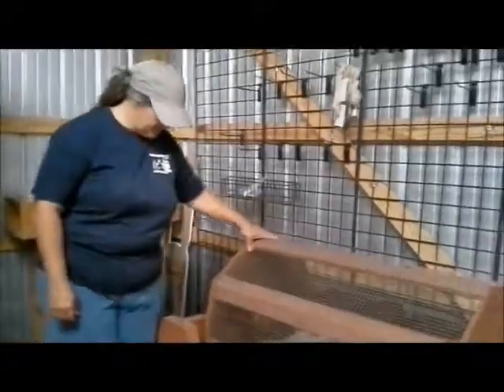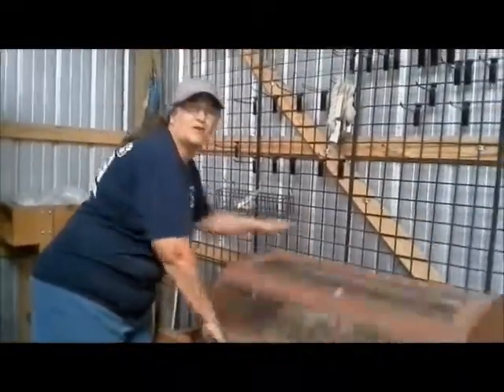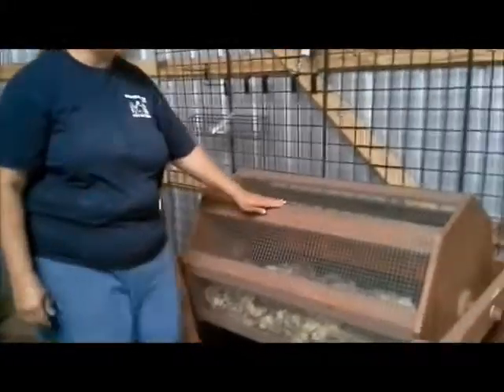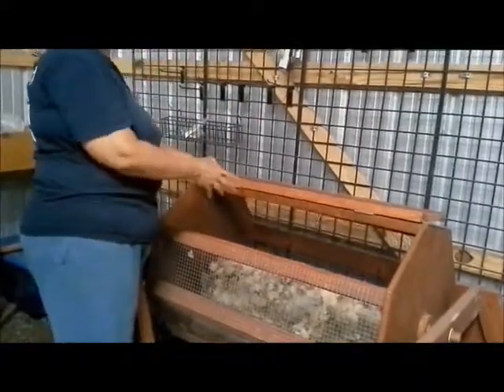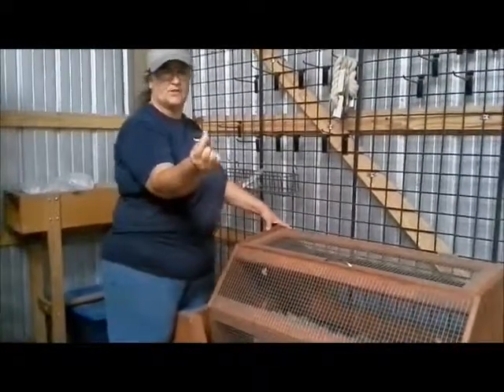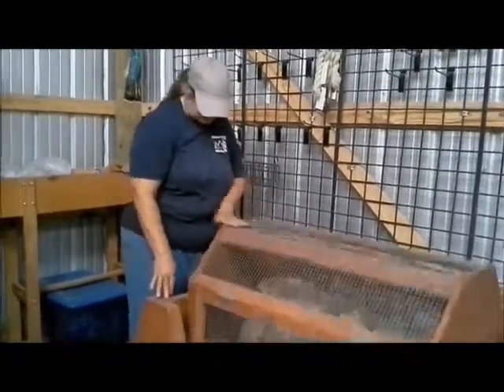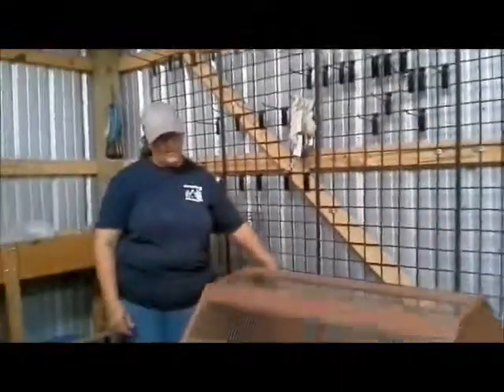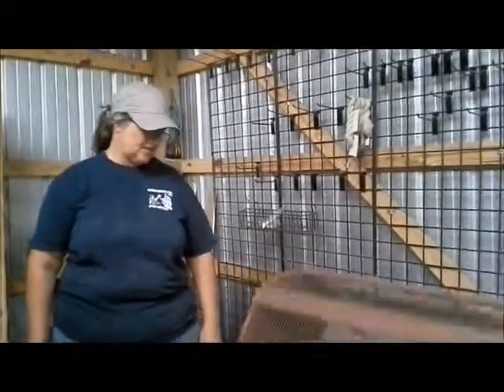Tool Tuesday - Wool Tumbler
The wool tumbler Mom uses